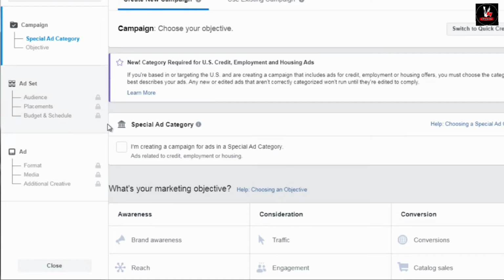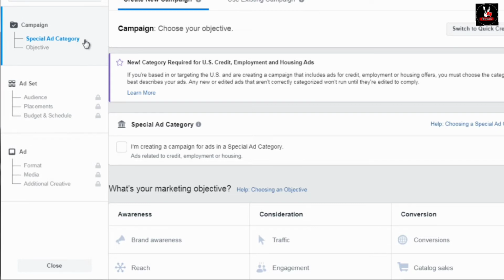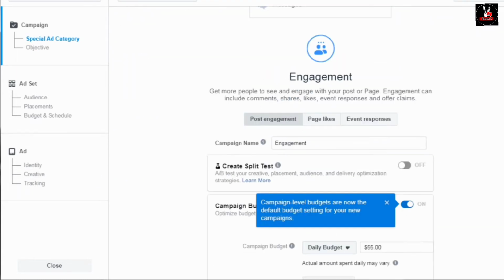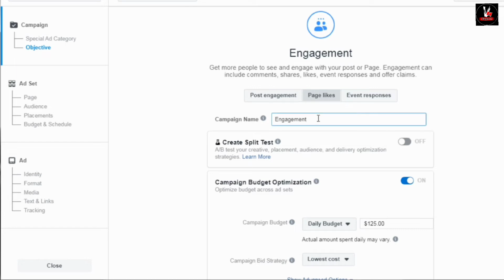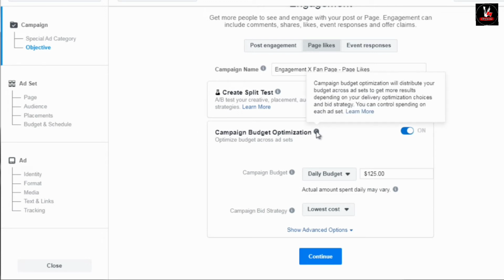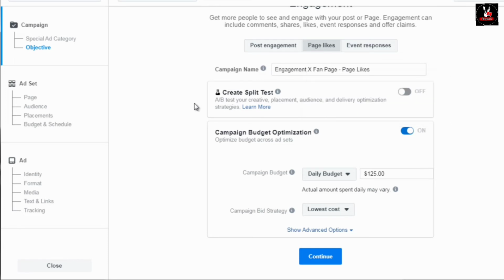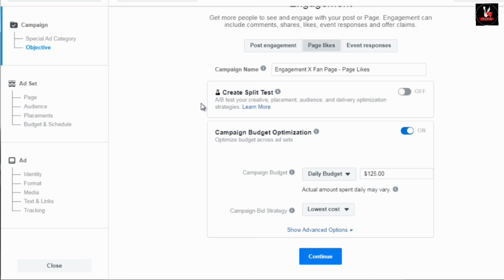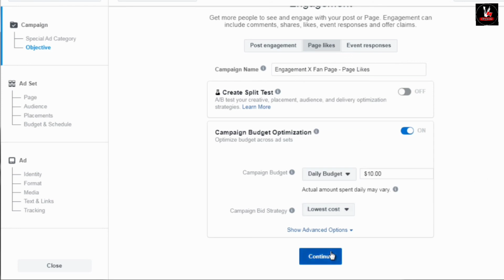How To Earn Online Money|| Facebook Client Engagement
How To Earn Online Money|| Facebook Client Engagement Work From Home Onlone Earning From Facebook Client Engagement